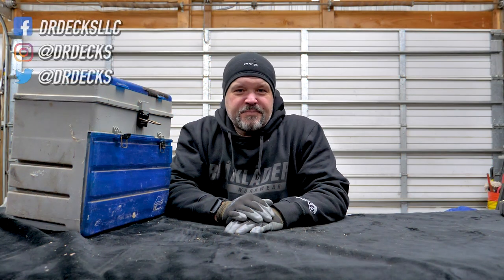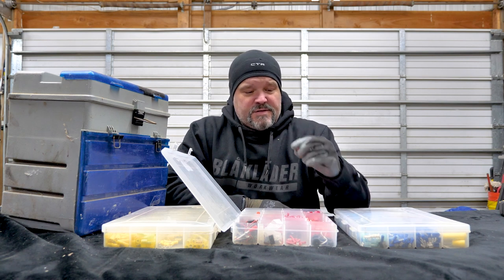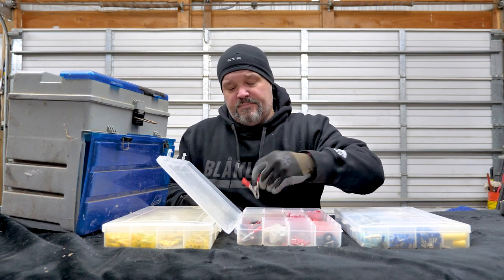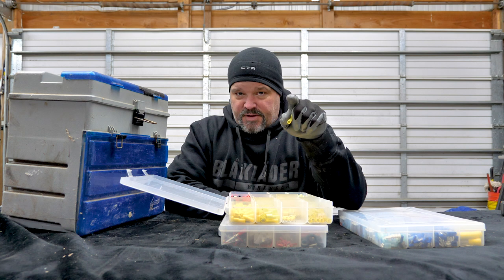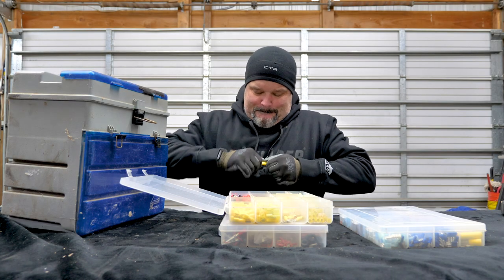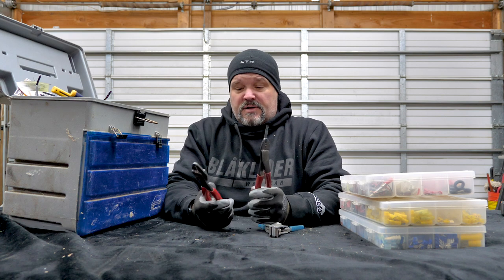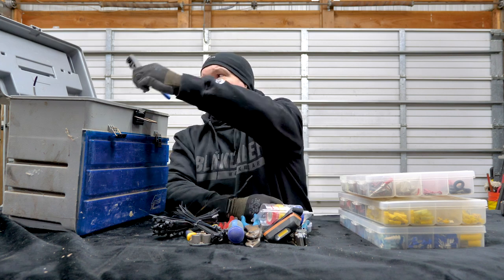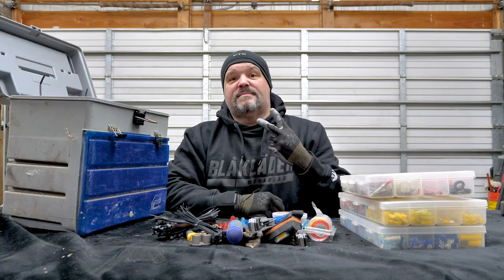What's In My Electrical Kit? || Dr Decks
Today The Doc goes over the tools and equipment he has in his electrical toolkit.